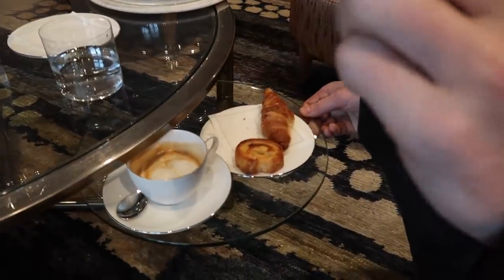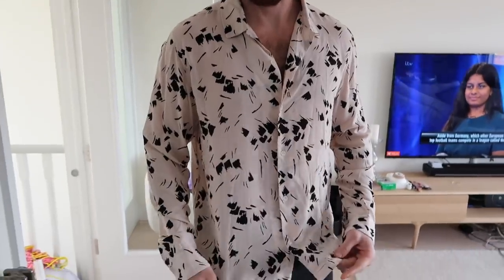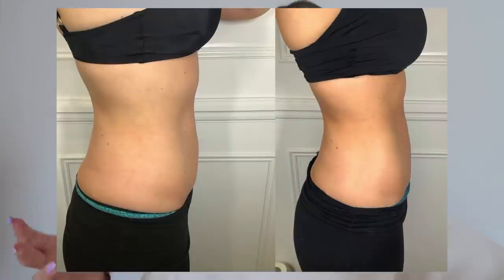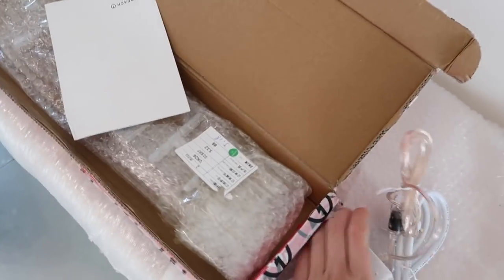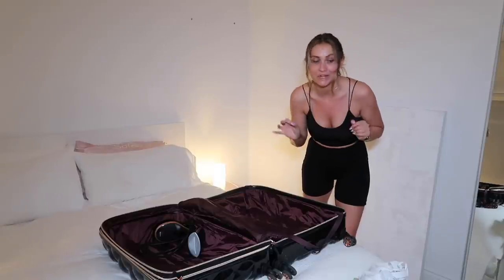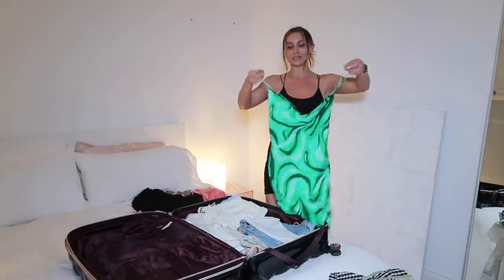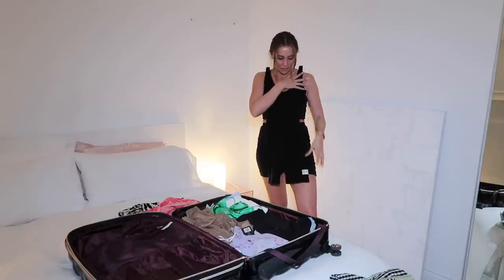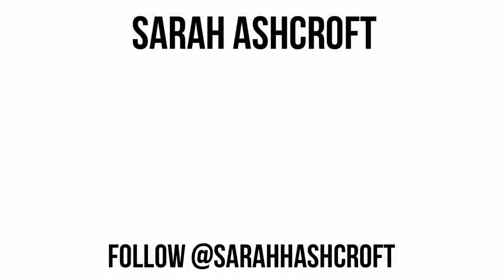VLOG | PACK WITH ME FOR HOLIDAY, BEFORE & AFTER NUERA TREATMENT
Excited to share with you the results from my NuEra treatment. Also filmed a little "pack with me" while I was getting ready for mine and Joe's city break to Lisbon for the weekend :) I hope you enjoy!

I have linked below items in stock online that I am taking on holiday with me:

Mango chunky sole flip flop
Public Desire green heels (similar here)
ASOS satin slip skirt
Adidas cropped polo shirt
Bershka knitted cut out side crop
Mango oversized gingham fabric tote bag
Collusion floral swimsuit
ASOS sunglasses with green lens